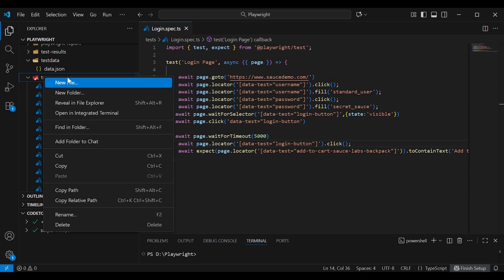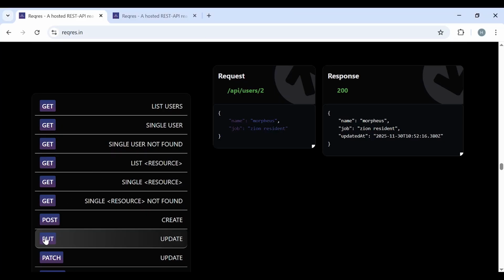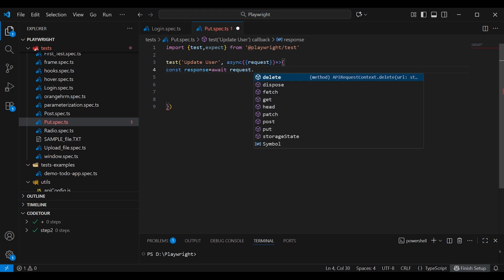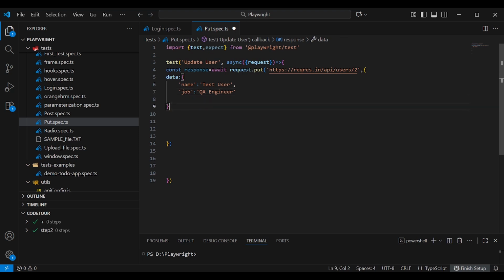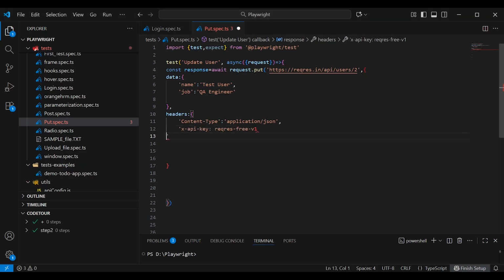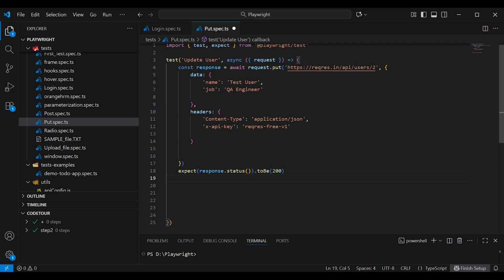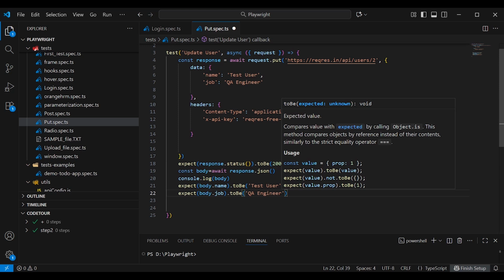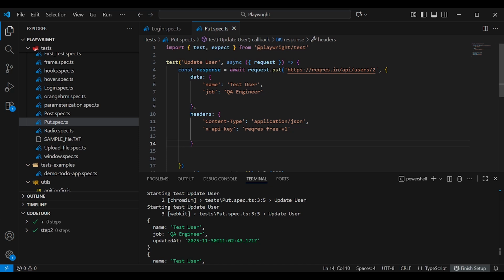Playwright API Testing Tutorial | How to Perform PUT Request with Real Example